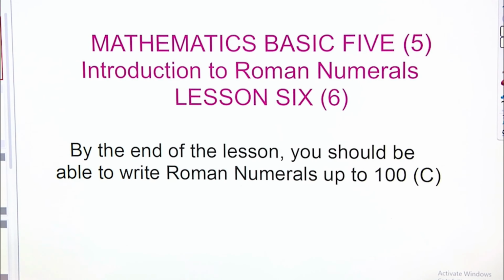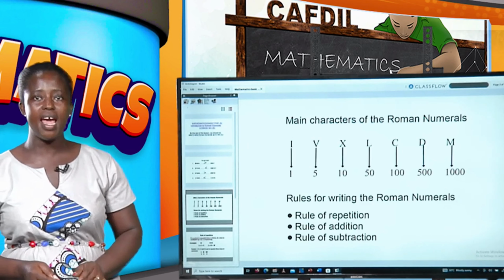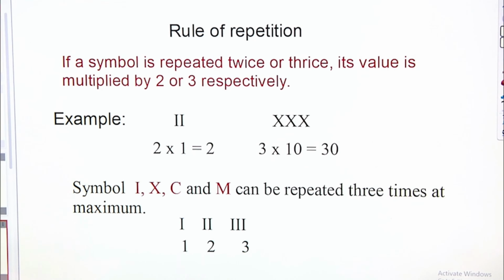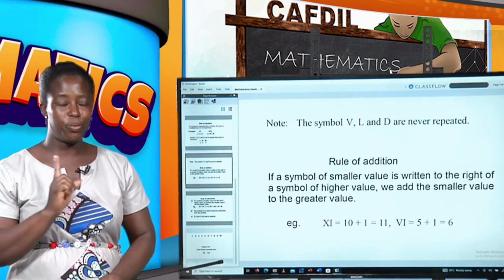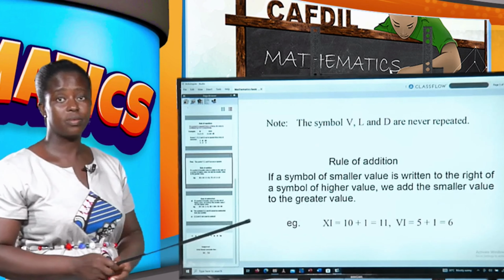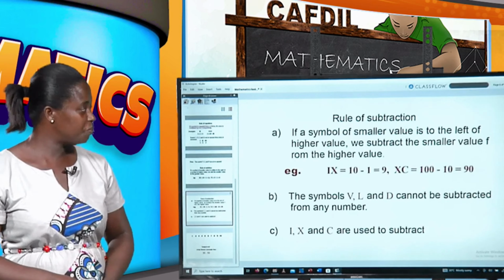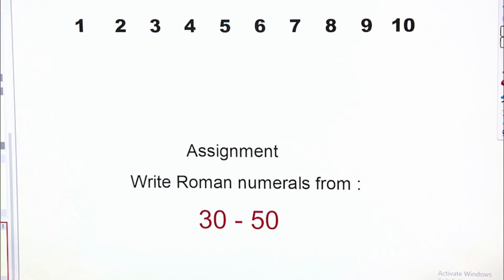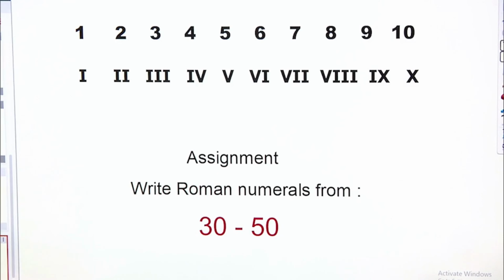CAFDIL LESSONS: Mathematics Basic 5 (Roman Numerals 1 )